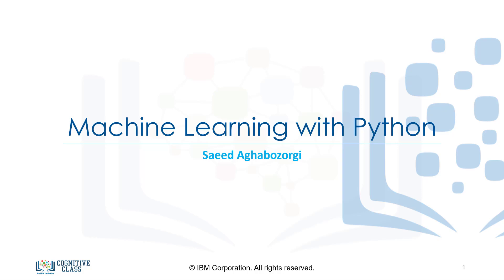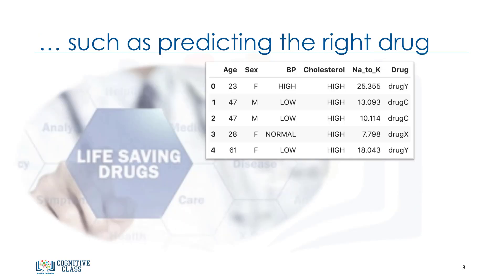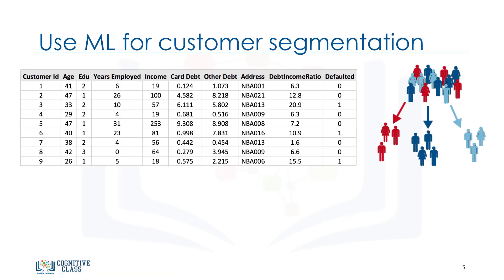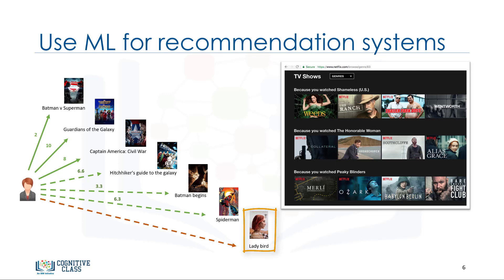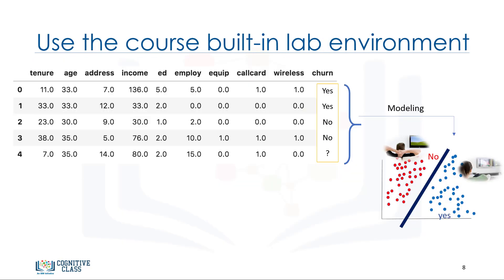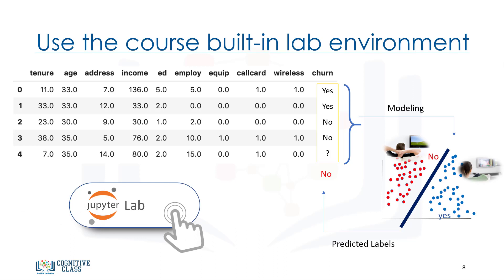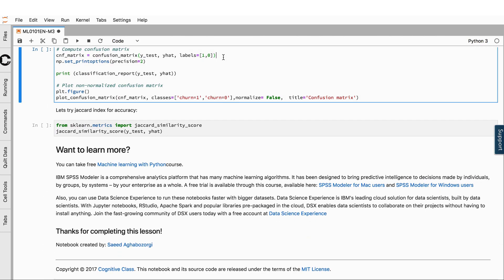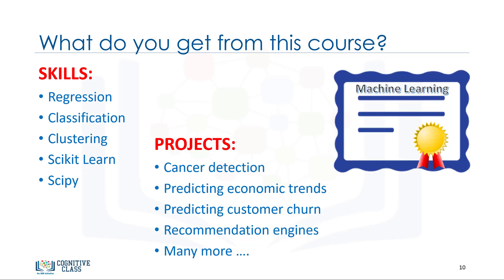1. Welcome to Machine Learning with Python | Tech2Teach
In this video, we’ll talk about how to use python for machine learning.
Python is a popular and powerful general-purpose programming language that recently emerged
as the preferred language among data scientists.
You can write your machine learning algorithm using python, and it works very well.
However, there are a lot of modules and libraries already implemented in python that can make
your life much easier.
We try to introduce the Python packages in this course and use it in the labs to give
you better hands-on experience.
The first package is Numpy, which is a math library to work with n-dimensional arrays
in Python.
It enables you to do computation efficiently and effectively.
It is better than regular python because of it’s amazing capabilities.